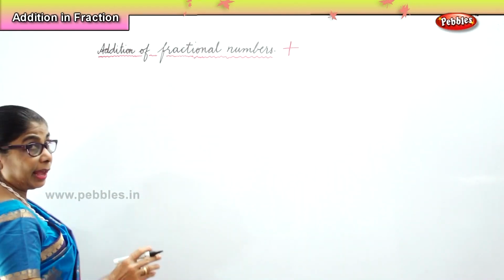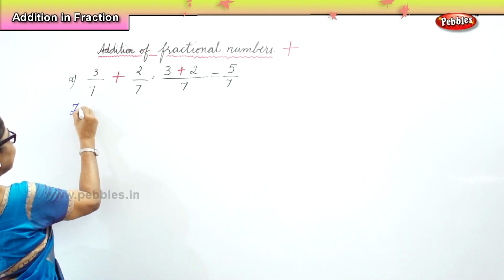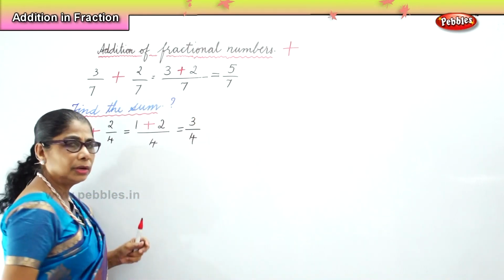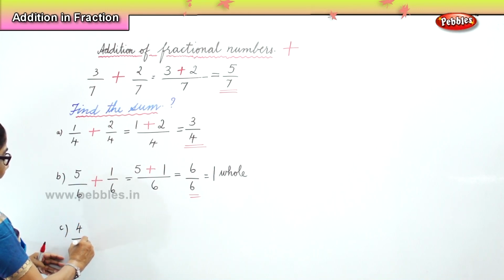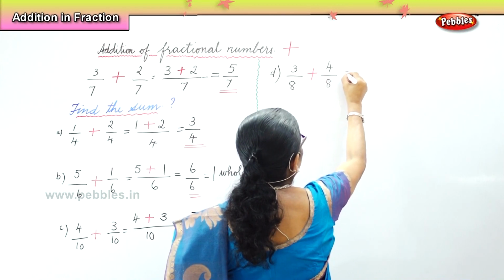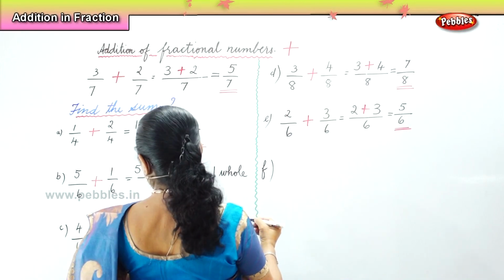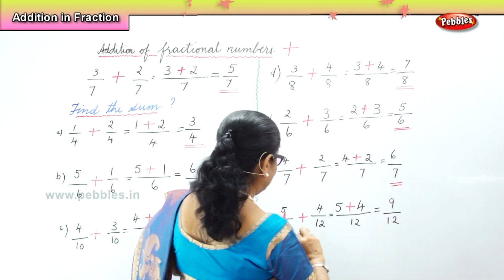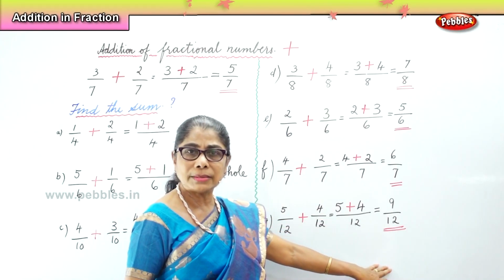Learn basic of mental Maths for beginners | Addition in Fraction | Maths Tricks